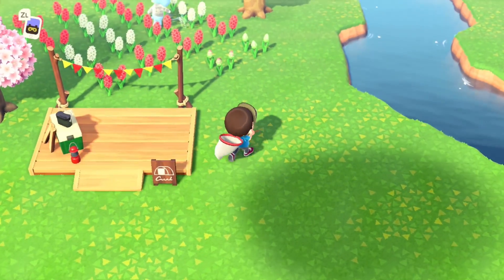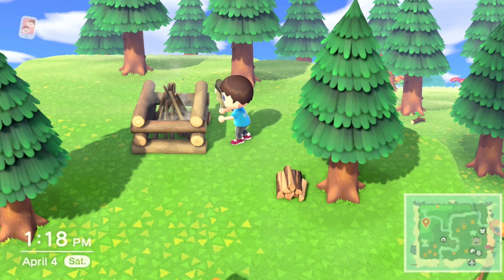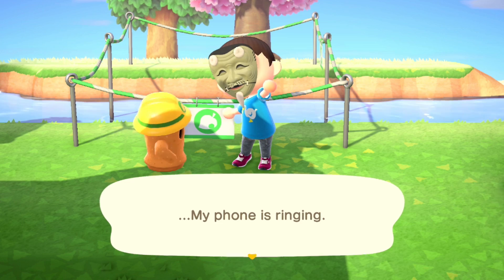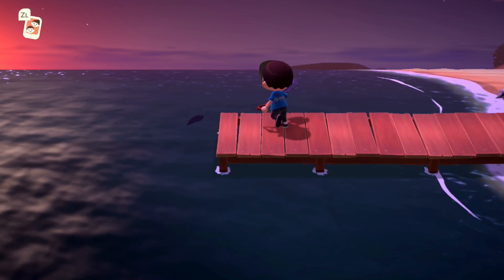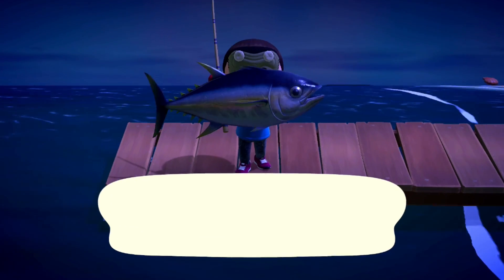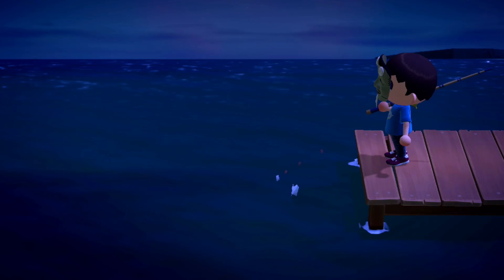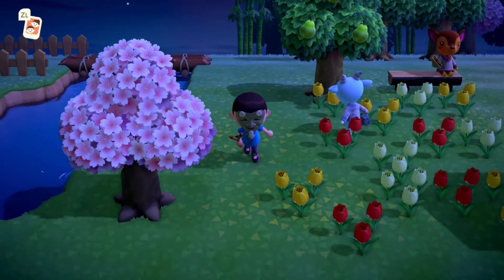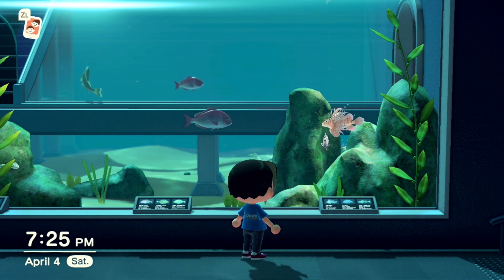PIER FISHING CHALLENGE! How To Catch Blue Marlin & Tuna! - Animal Crossing New Horizons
How do you catch Blue Marlin and Tuna?  Perseverance, fishing bait, and a pier.

The AMAZING Artist behind the new art on my channel!